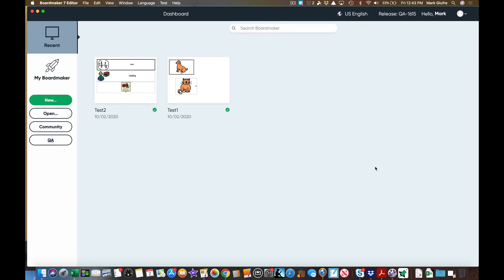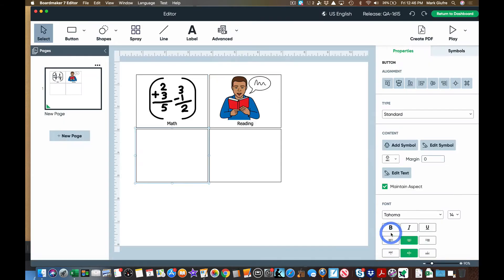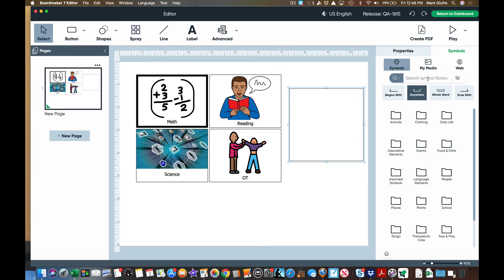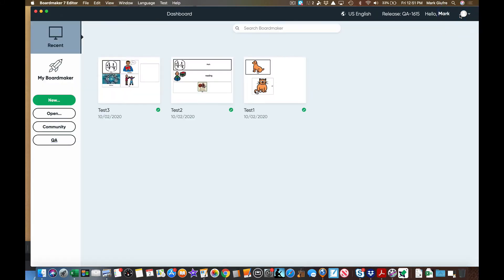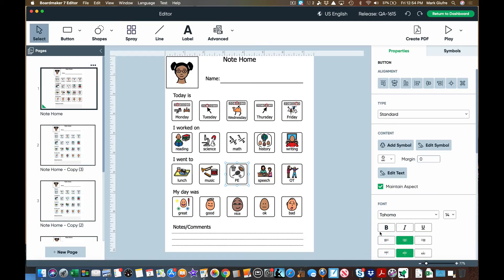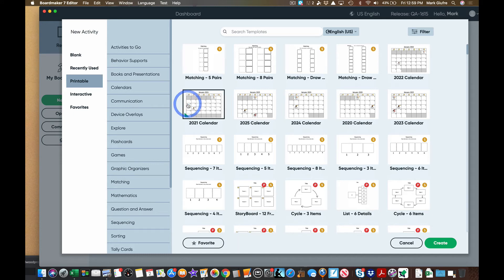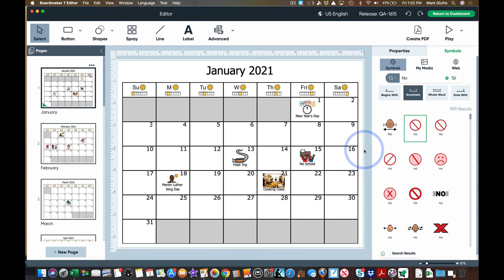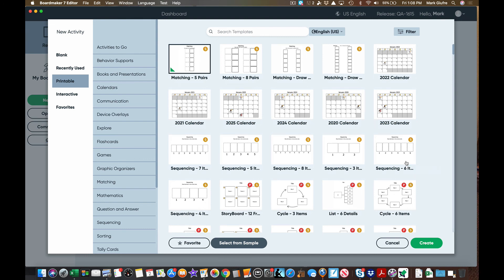Tech. in 10: Boardmaker Transition Creating Print-Based Activities in Boardmaker 7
A look at the options and editor in a little more depth to get you started.